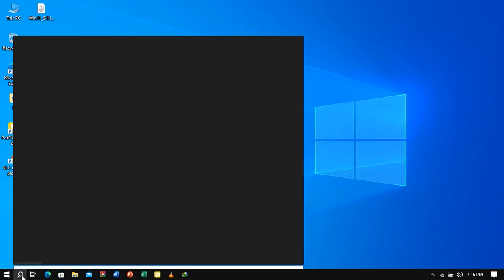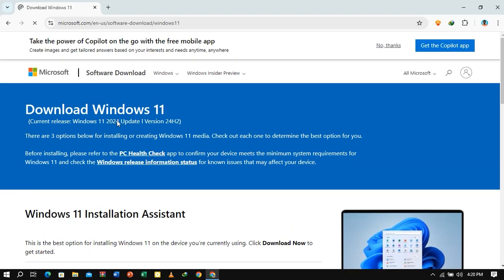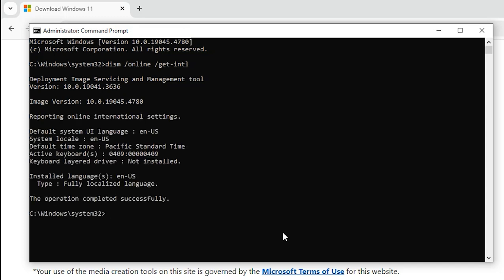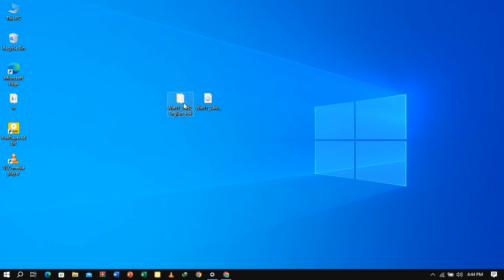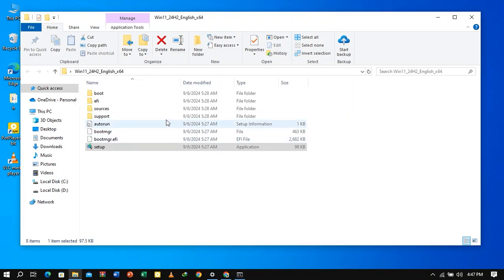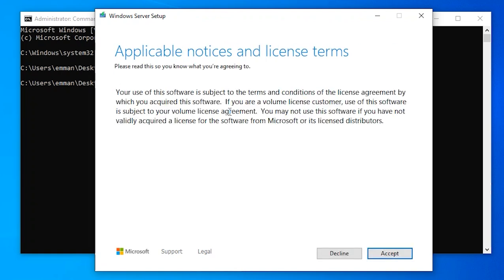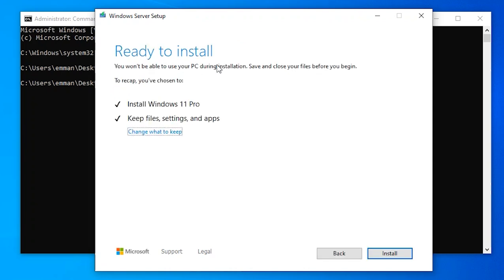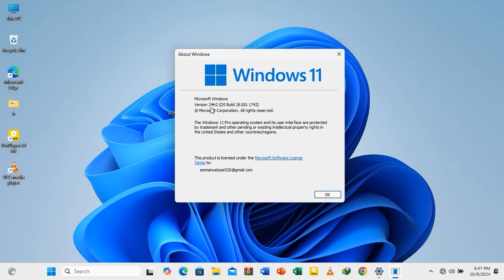How to INSTALL Windows 11 24H2 on Unsupported PC No USB & No Data LOSS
How to Install Windows 11 24H2 on an Unsupported PC (No USB & No Data Loss)
If you're running Windows 10 or Windows 11 versions 22H2 or 23H2 and want to upgrade to the latest Windows 11 24H2 on either unsupported or supported hardware without losing data or needing a USB, this is the easiest method to follow. I'm using Windows 10 as an example, but you can apply the same steps on older versions of Windows 11.

Commands:
dism /online /get-intl
setupprep.exe /product server